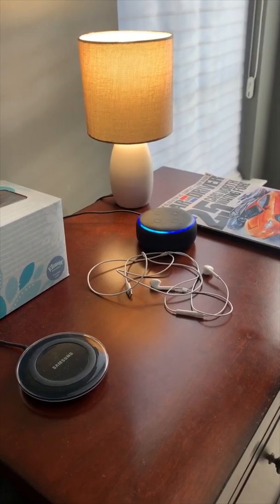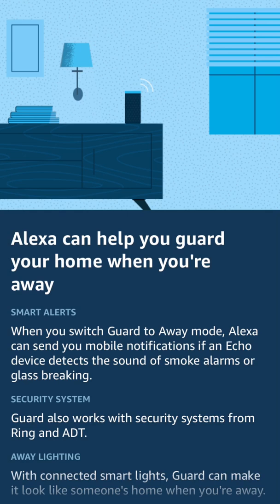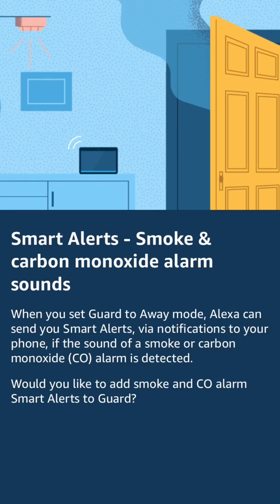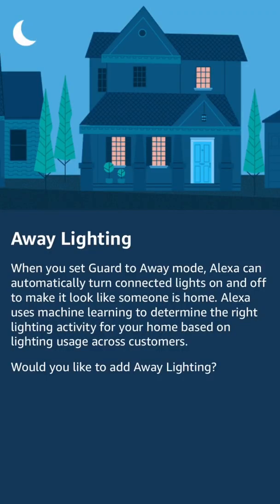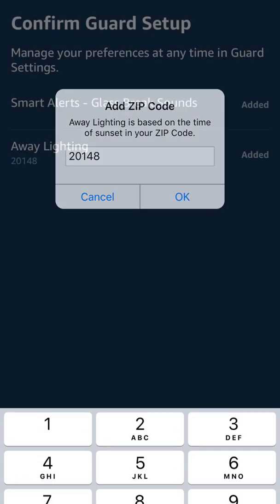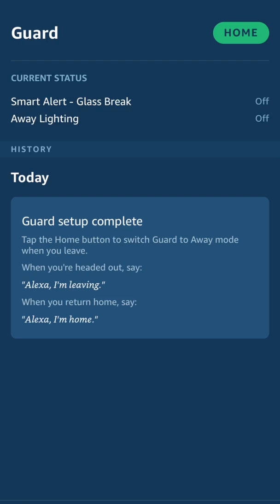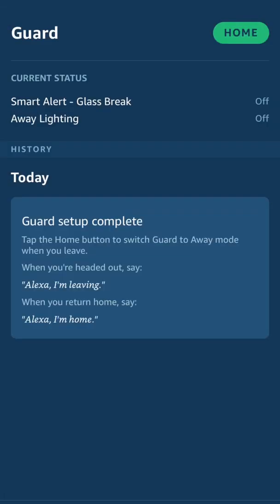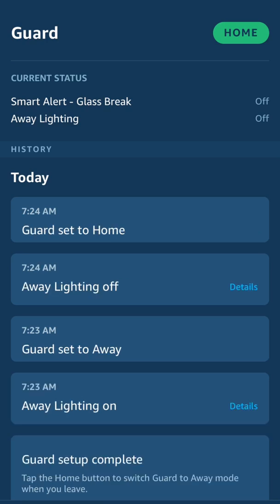How To Set Up Alexa Guard **MUTE YOUR ECHO**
Amazon Echo Dot 3

**MUTE YOUR ECHO** Amazon has released Alexa Guard to keep an eye on your home. Echo devices can listen for the sound of glass breaking to alert you, monitor CO2 sensors, arm your alarm system if you have, and turn on your connected lighting at night while you're away.